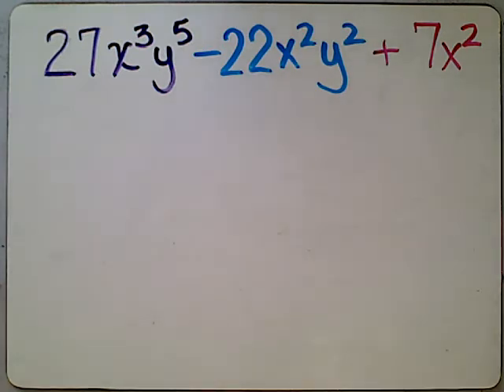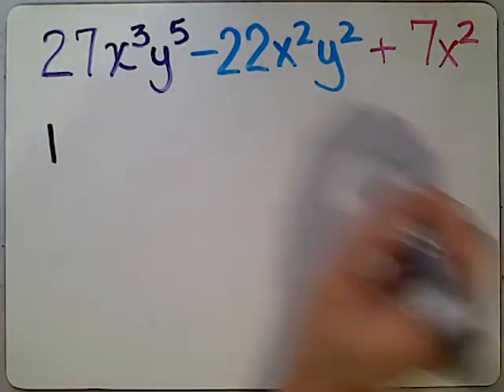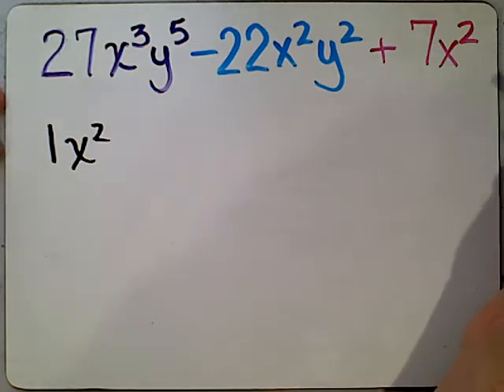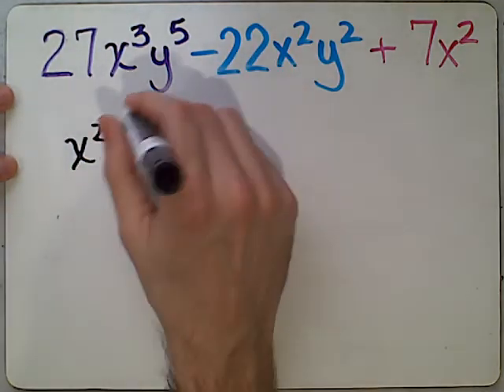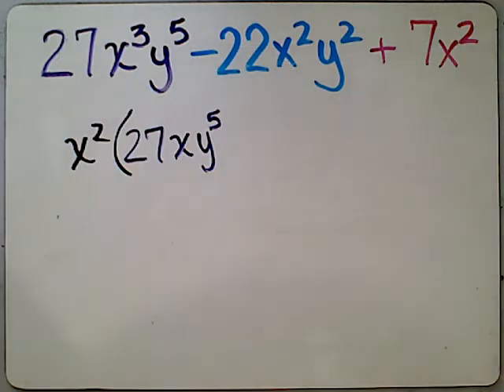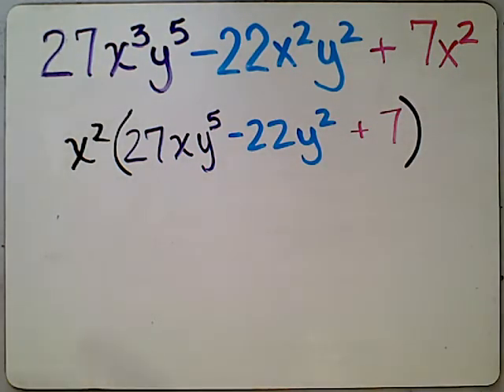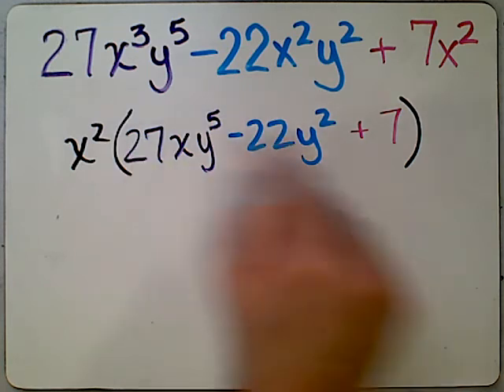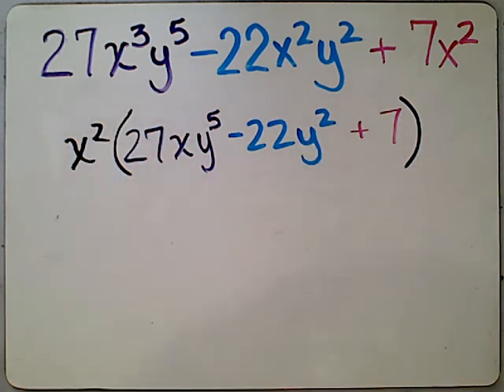Factoring GCF Trinomial1